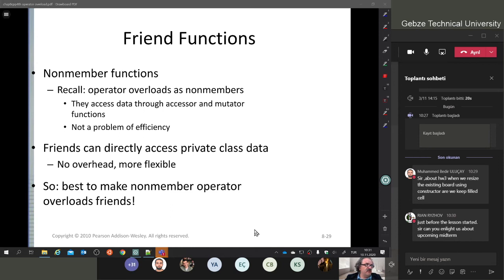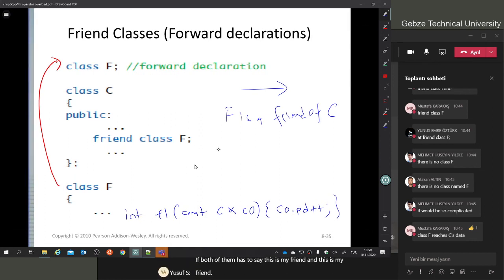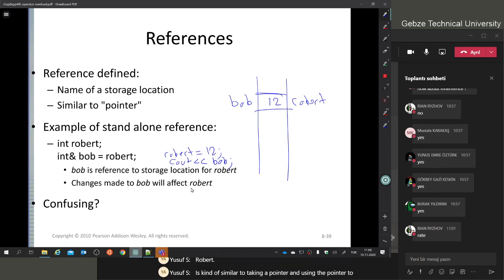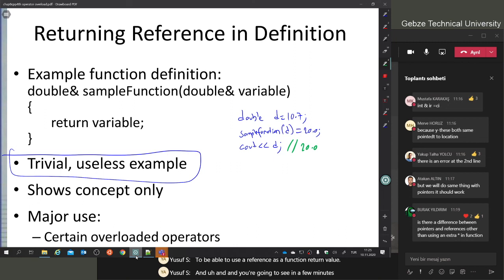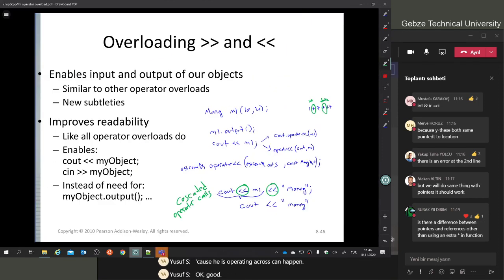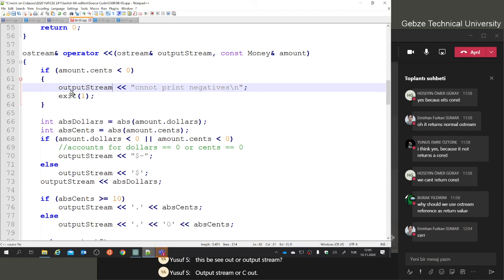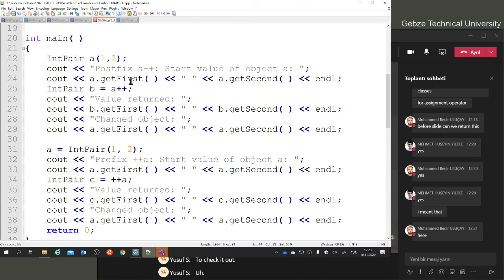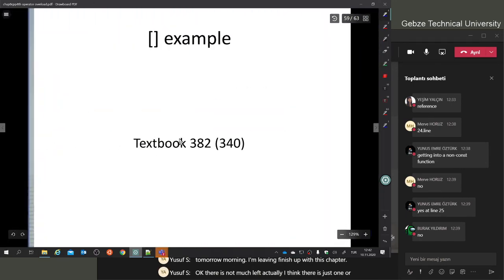FALL 2020 CSE241 2020 11 10 operator overloading, references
FALL 2020 CSE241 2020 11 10 operator overloading, references, increment decrement, index, stream operators